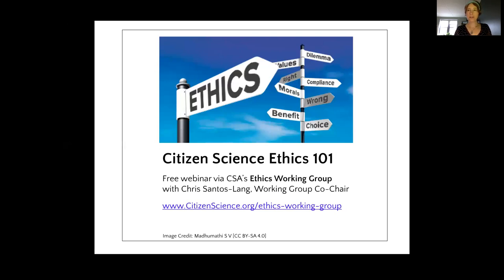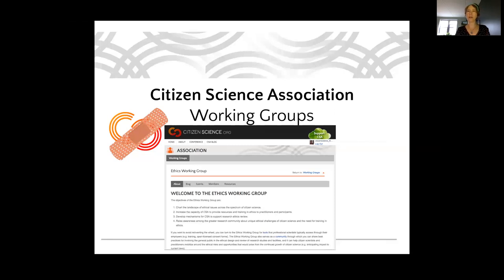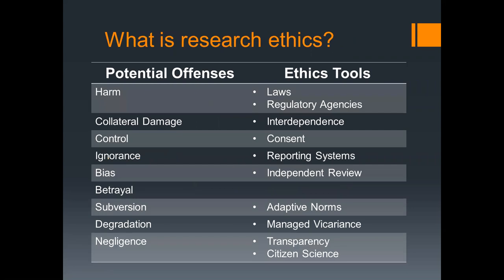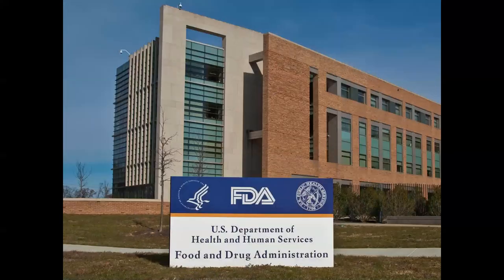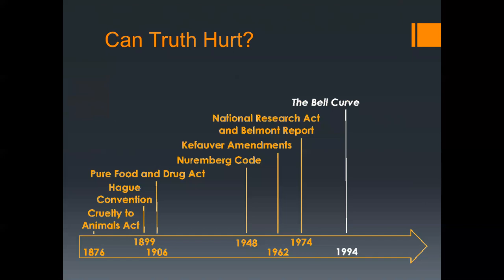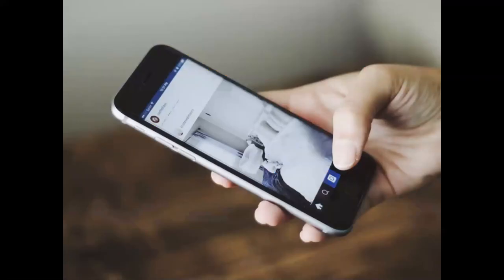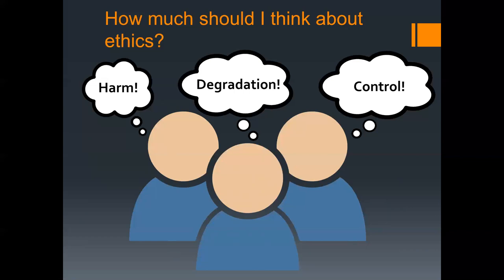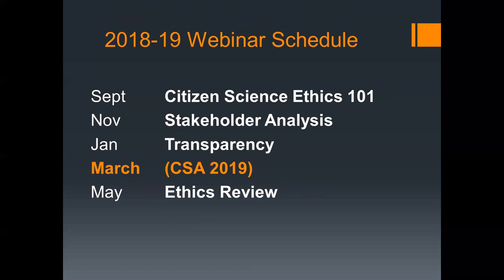CSA WEBINAR Citizen Science Ethics 101 18 SEPT 2018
Introducing a series of webinars on ethics for citizen science, offered by CSA's Ethics Working Group. This first webinar is focused on the question, "How much should I invest in formal ethics?"

To help you anticipate the threats and opportunities relevant to your situation, Chris Santos-Lang (Co-Chair of the CSA Ethics Working Group) analyzes history and trends in formal research ethics in terms of kinds of ethics tools and the offenses that inspired their development. The webinar closed with attendee questions.